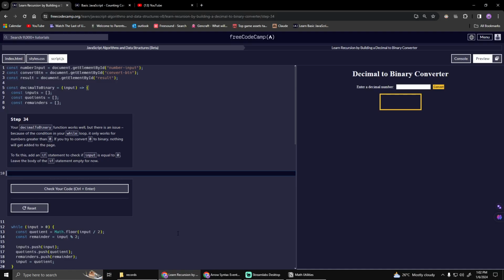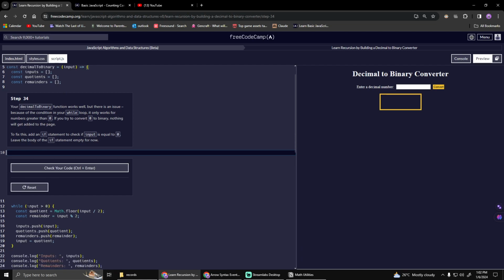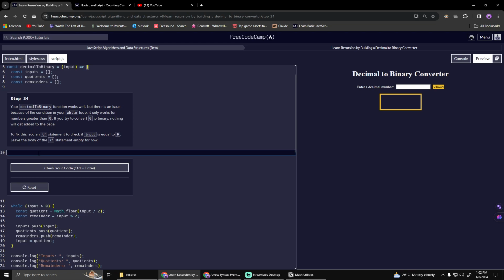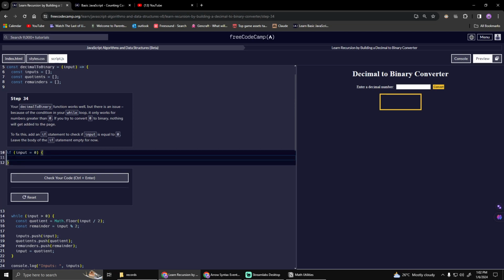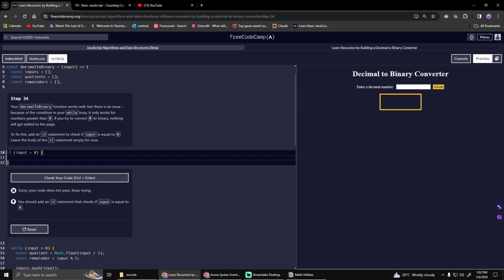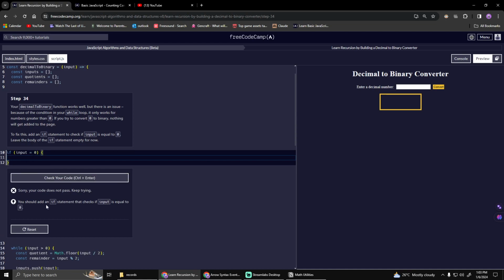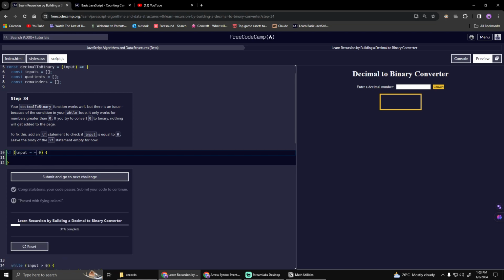Building a Decimal to Binary Converter 34